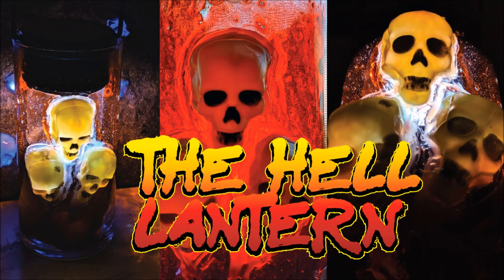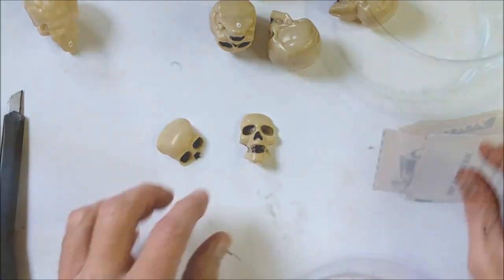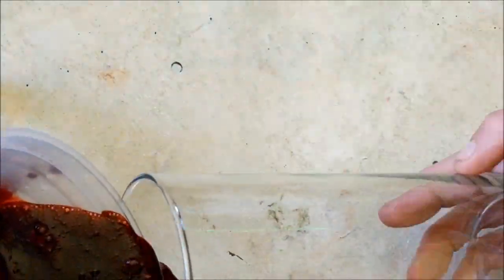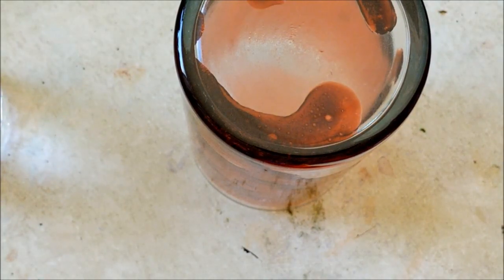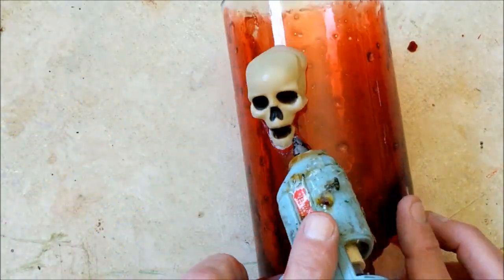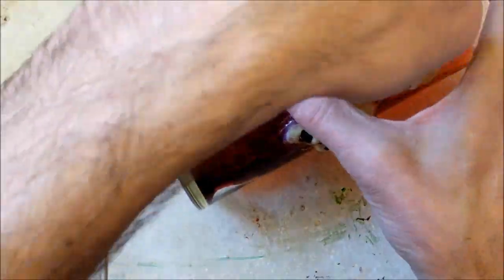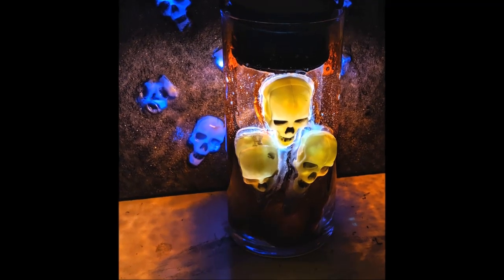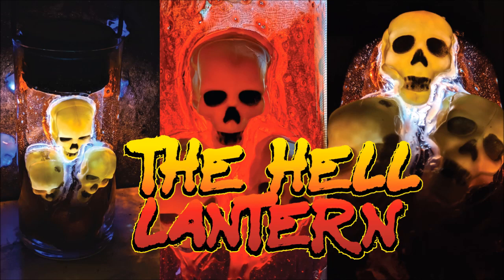The Hell Lantern - DIY Halloween Prop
Illuminate the damned with this spooky Hell Lantern.  Here's what you'll need:

Clear glass jar or vase
Plastic skull decorations
Plain gelatin (two pouches)
Red and green food coloring
Hot glue
Electric candle, lantern or string lights

Directions:
Clean glass.
Cut faces from skulls.
Mix gelatin with hot water.
Add (10 drops) red and (1 drop) green food coloring.
Mix well.  Work quickly before gelatin sets.
Pour gelatin inside glass to coat the walls.
Keep moving around to coat evenly and prevent it from running off.
Glue skulls to outside of glass.
Once gelatin is stiff, place electric candle or lantern inside.